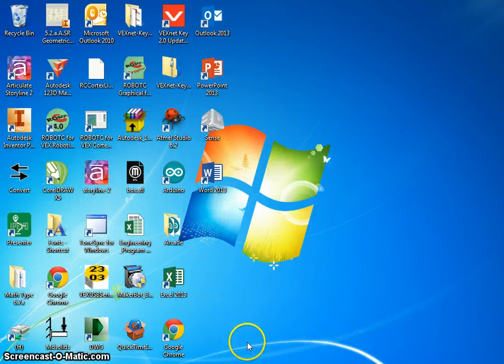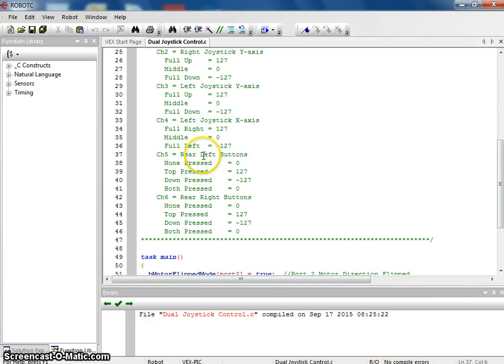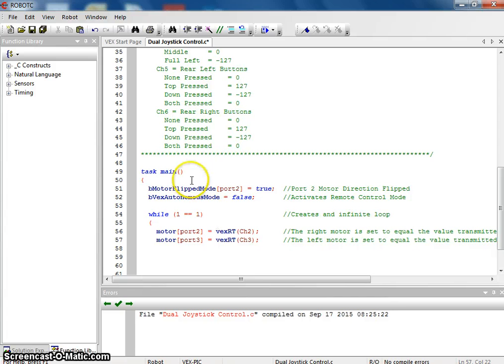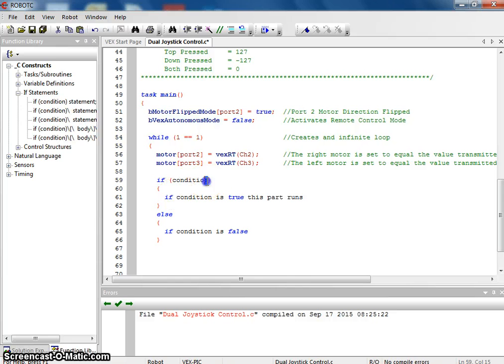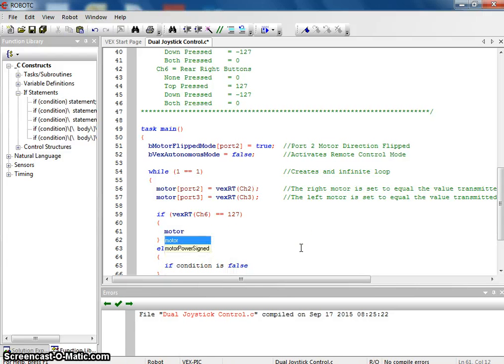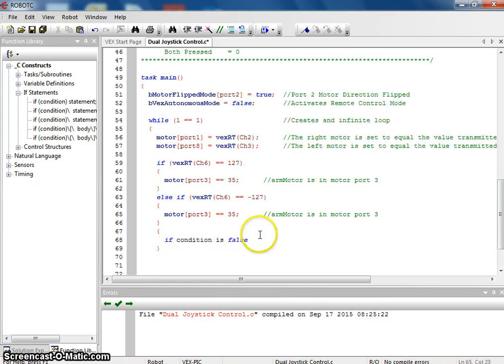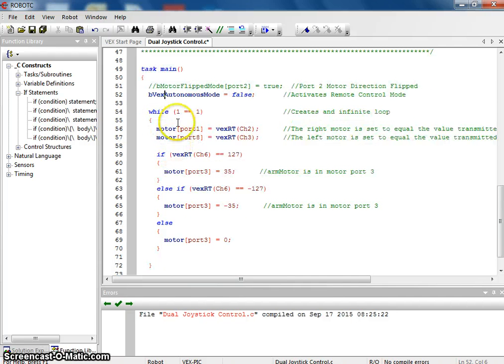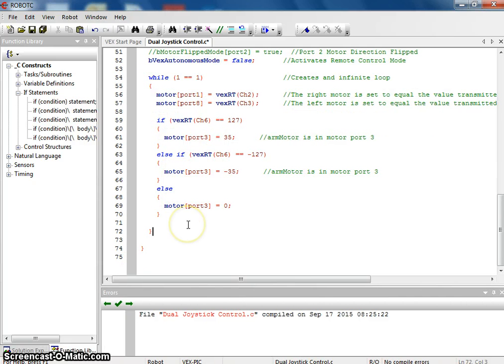Programming A Robotic Arm